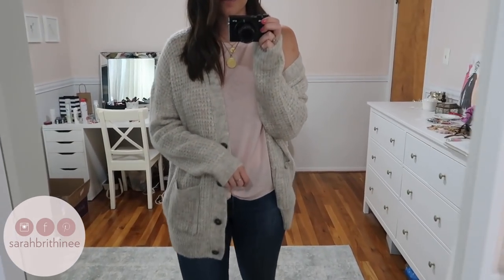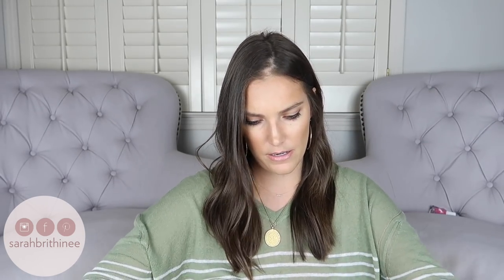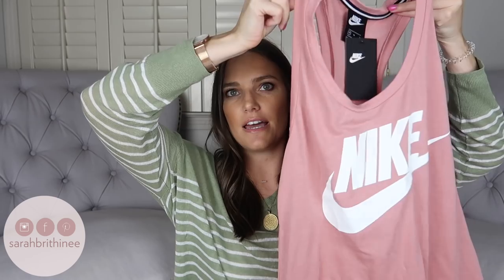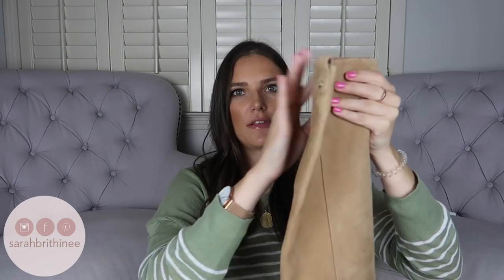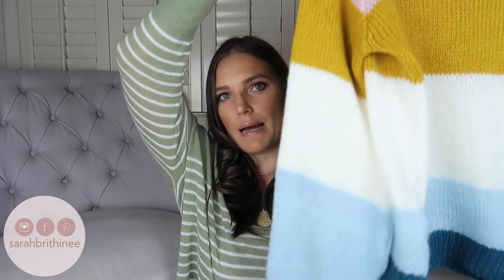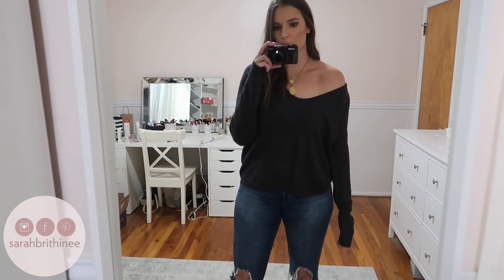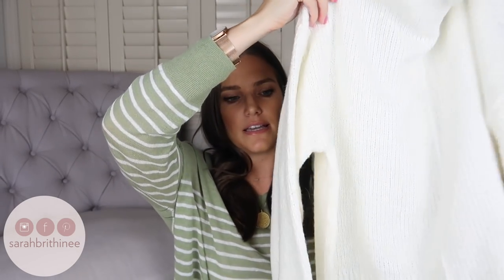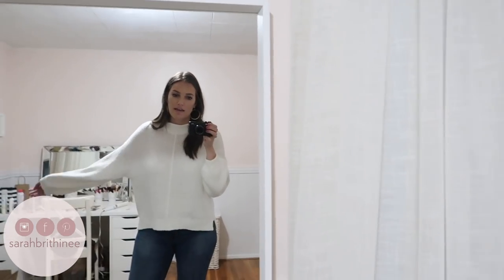NORDSTROM ANNIVERSARY SALE HAUL & TRY-ON | Sarah Brithinee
I LOVE the NSale and always pick up most of my fall and winter pieces during this sale every year. I linked everything I mentioned today below for you.

PRODUCTS MENTIONED:

Grey Waffle Stitch Cardigan:

Tank (on sale for $5.40!):

Blush Cocoon Cardigan:

Nike Tank:

Adidas Tank:

Carmel Knee-High Boots:

Striped Colorblocked Sweater:

Charcoal Off-the-Shoulder Lightweight Sweater:

Purple V-Neck Lightweight Sweater:

White Mock-Neck Balloon-Sleeve Sweater:

Camera I use